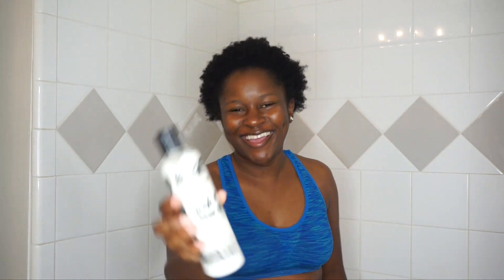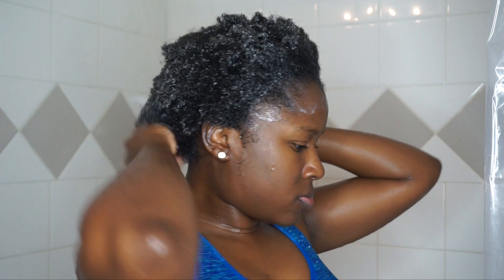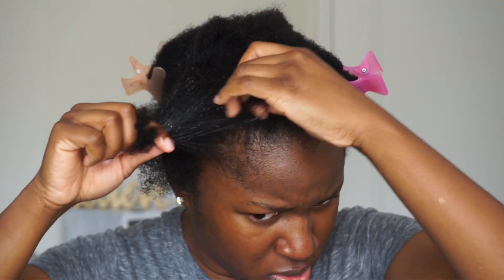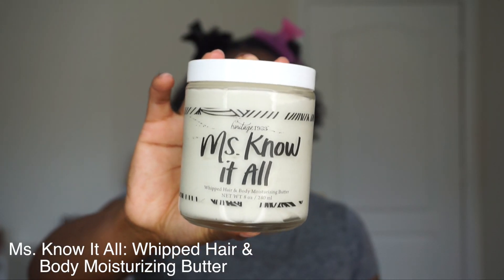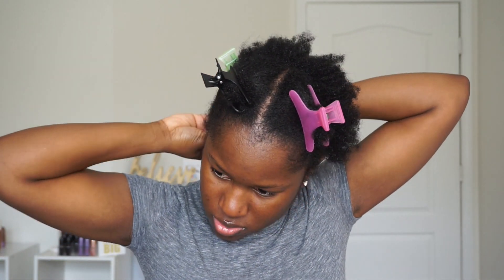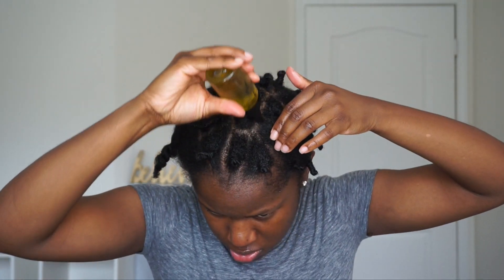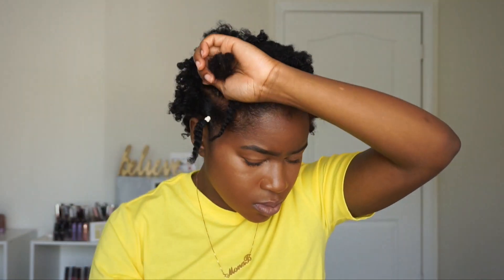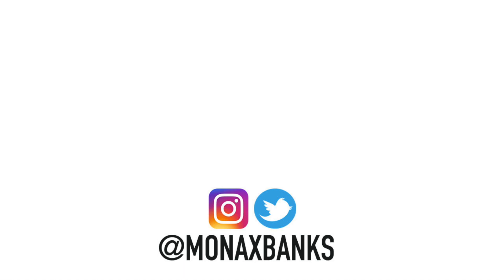THESE PRODUCTS SAVED MY HAIR! I'M SHOOK!!! CO-WASH DAY FOR SUPER DRY 4C NATURAL HAIR!!!|MONA B.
Hey everyone,

In this video I will be showing you all how I do my co wash routine start to finish using hair products from Heritage 1933. I also show you all how I did this cute fohawk style as well!

-Mona B.

PRODUCTS USED IN VIDEO:

*Ms. Know It All: Whipped Hair & Body Moisturizing Butter